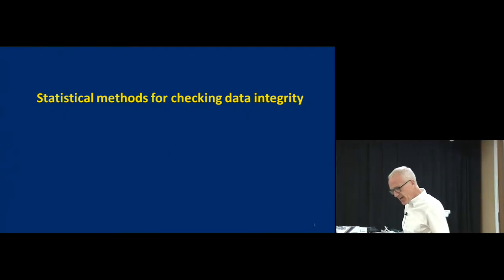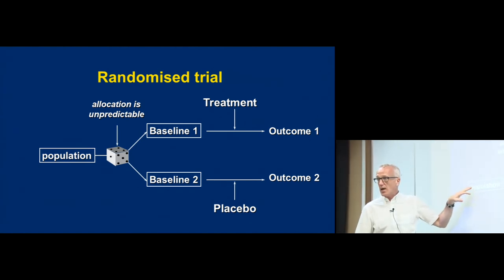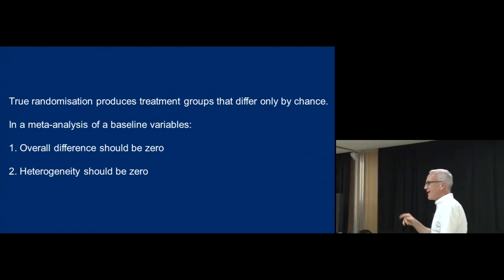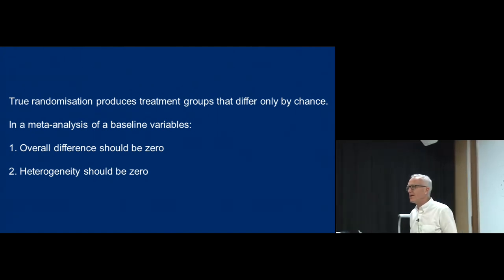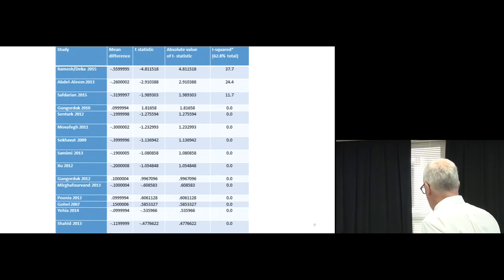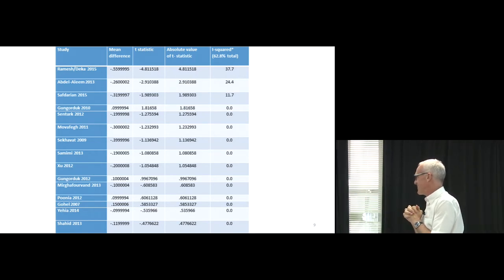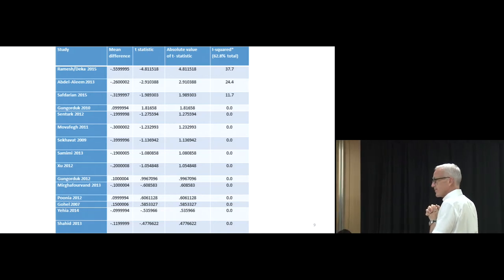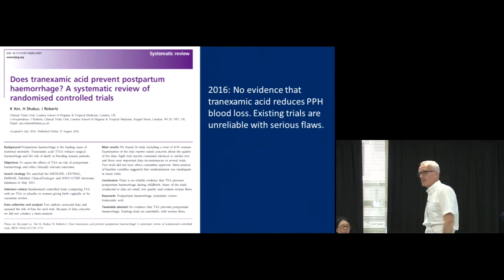Kyoto U. "Research Integrity: Telling the truth and exposing lies" Prof. Roberts, Aug 3, 2017 Part 1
"Research Integrity: Telling the truth and exposing lies"
Statistical methods for monitoring data integrity - Part 1

Professor Ian Roberts
(The Clinical Trials Unit, The London School of Hygiene & Tropical Medicine)